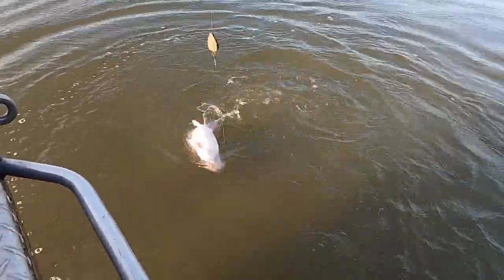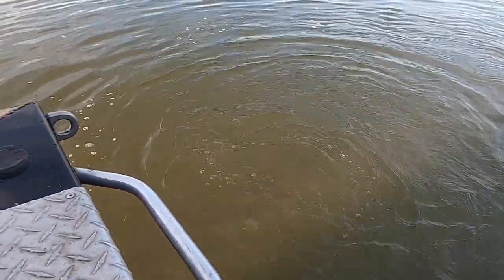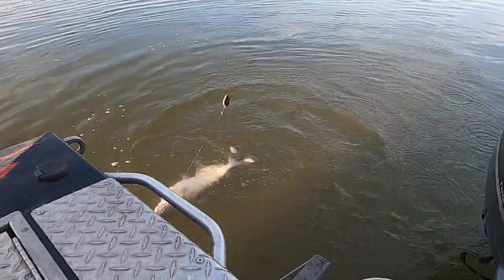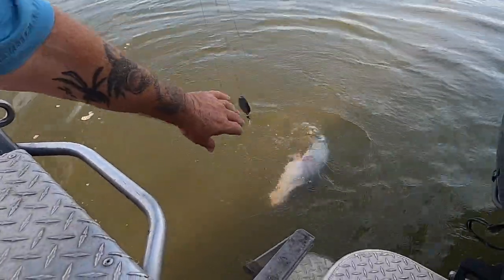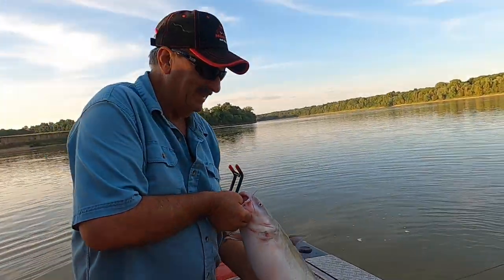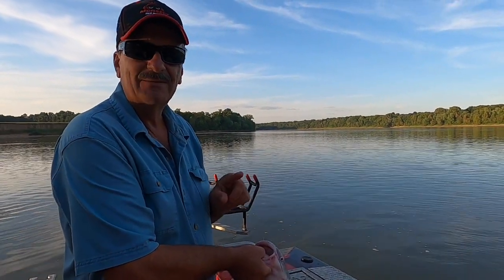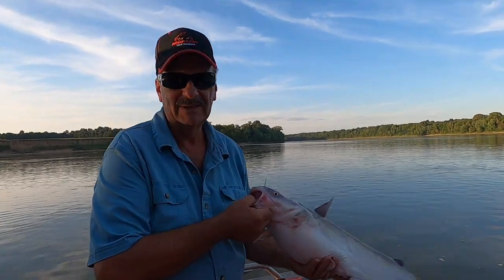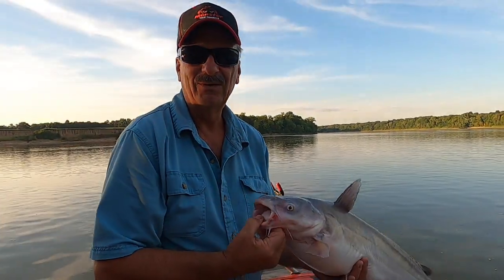How to control a catfish while removing the hook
In this video, I share my way of removing hooks from catfish jaws using the jaw as a pressure point to somewhat control the fish while I'm removing the hook. Do this at your own risk